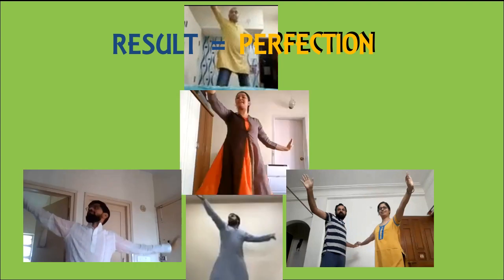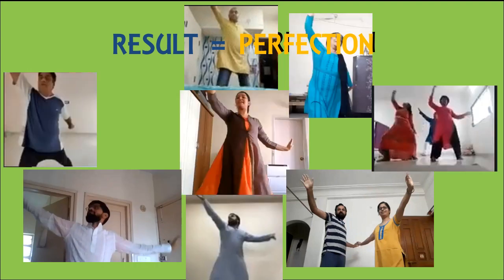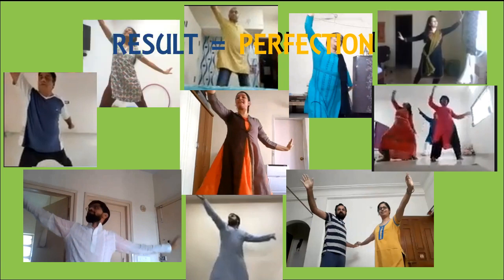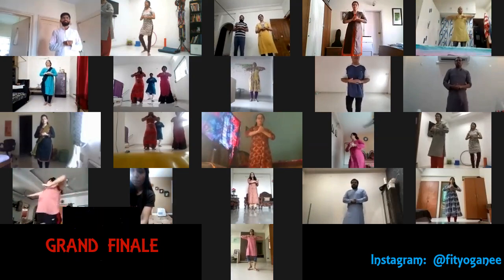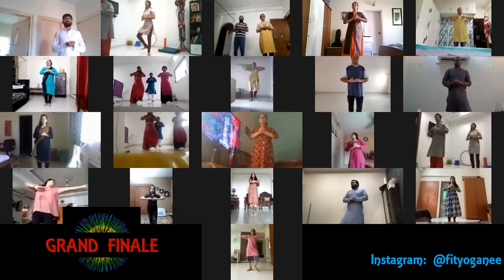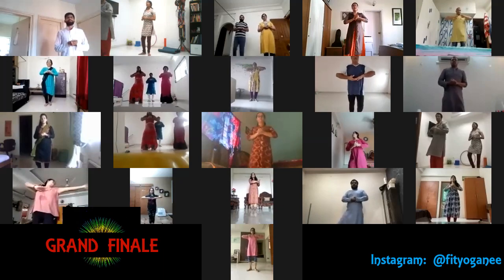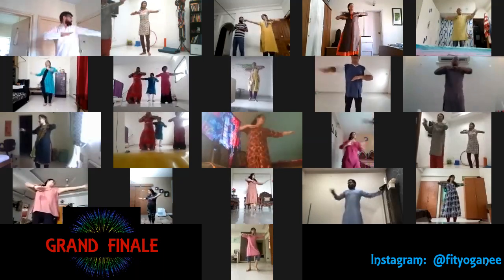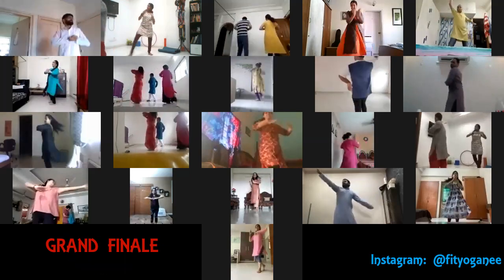Super Saturday Fun Learning of Classical Dance Steps at Anee's Yogshala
A Recap to this week's Progress of Yogis at Yogshala:
Monday - Back Bends for a healthy spine and posture
Tuesday - Hamstring and Glutes Stretches
Wednesday - Pranayam for healthy mind and body
Thursday - Core Workout for toned abdomincal muscles
Friday - Legs Strengthening and Stamina Building

And, last but not the least,
SATURDAY - Learning with Fun and Fitness: Kathak Session with Raunak Upadhyay!

Many of us always wanted to learn one of the major classical Indian Dance Forms, KATHAK.
It was a great pleasure to invite the very talented, graceful and wonderful Kathak performer and Choreographer, Raunak Upadhyay. She patiently took all Yogis of Anee's Yogshala through basic Kathak Steps, until we all danced beautifully in sync on the beats!